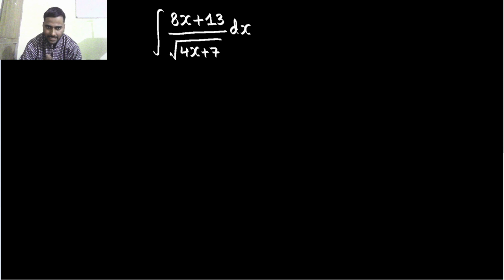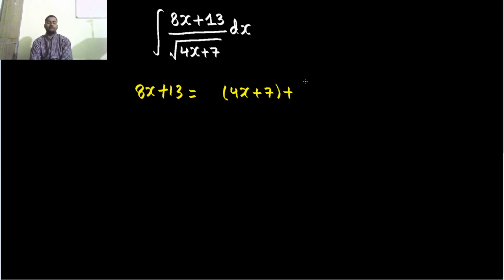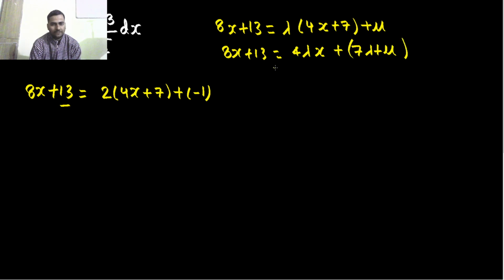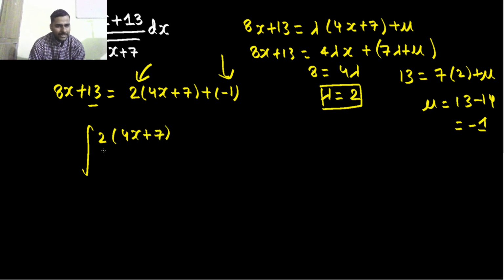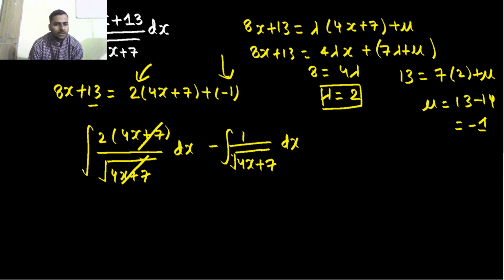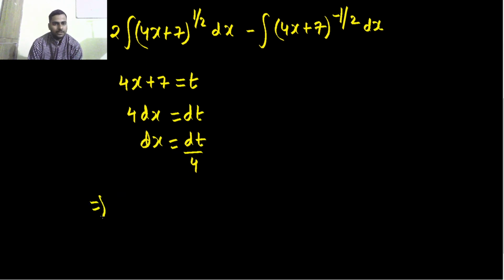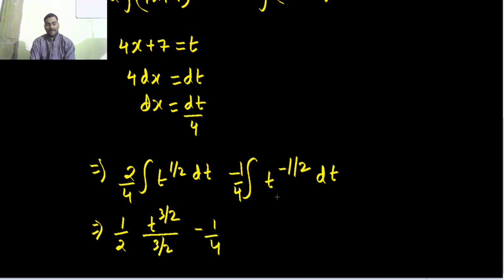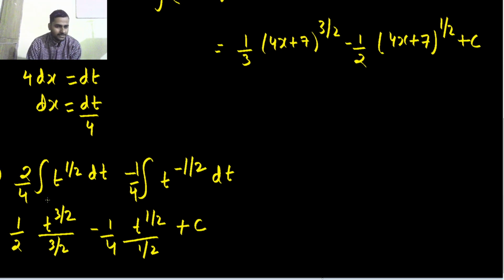Integration of (8x+13)/√4x+7